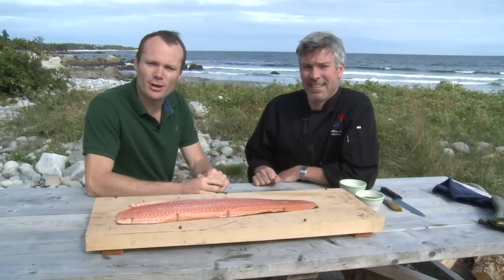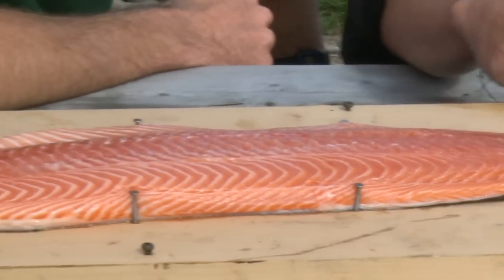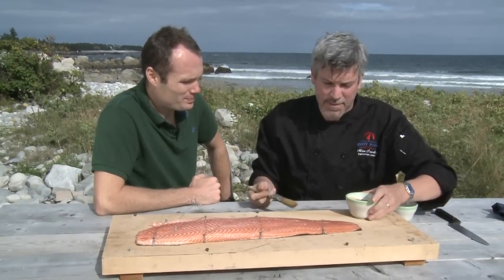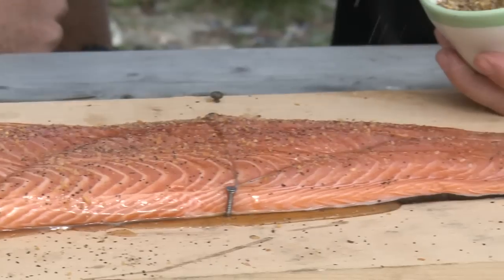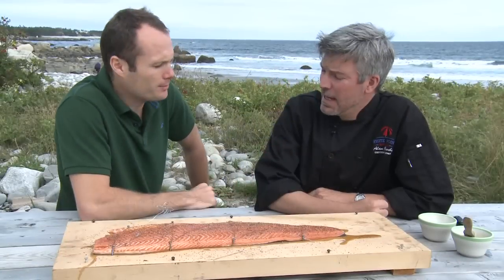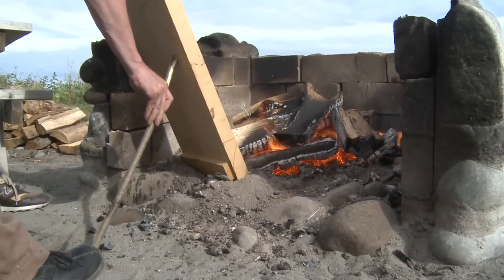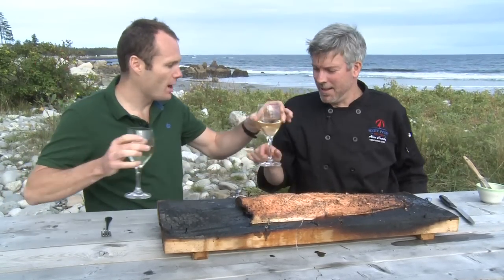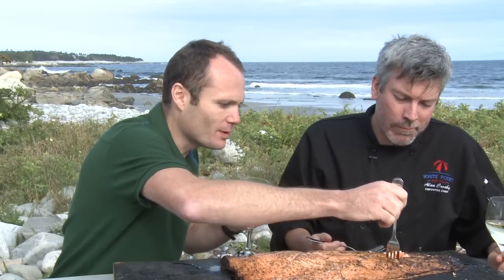How to cook planked salmon with maple syrup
Filmed at the spectacular White Point Beach in Nova Scotia, Canada, this shows how to make cook planked salmon with maple syrup over a log fire.

Recipe:

Soak maple plank in salted water for 2 hours, then drain. Remove skin from salmon. Remove any remaining bones. Rinse the salmon under cold running water and pat dry with paper towels

Place your salmon on the plank, and hammer in some small nails around the edge of the fish. Tie wire around the nails to keep the salmon in place.

Brush on maple syrup.

Sprinkle on some steak spice (pepper, garlic, course salt)

Place the salmon onto an open fire with the tail end of the fish at the bottom.

Cook the salmon until is loses its translucency, becomes opaque and is easily flaked with a fork.